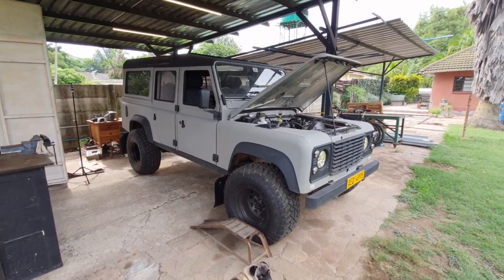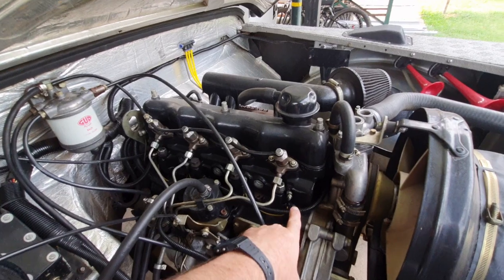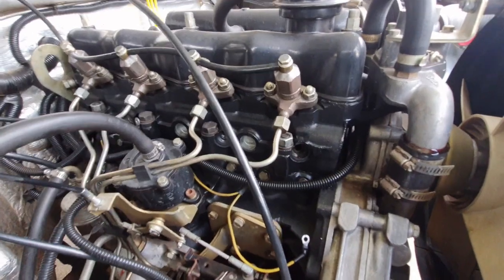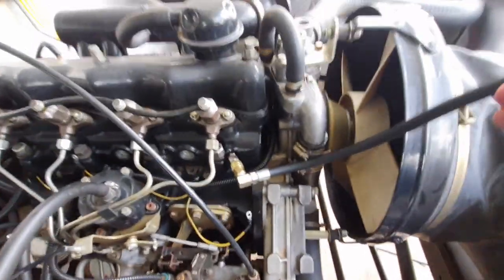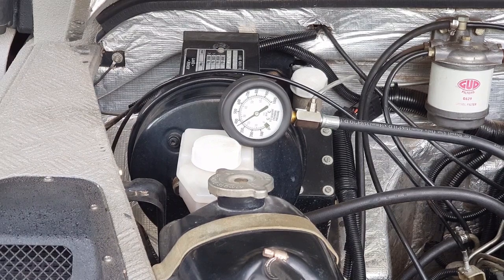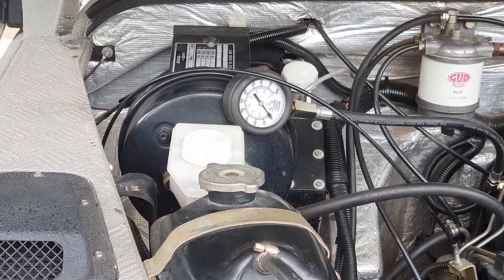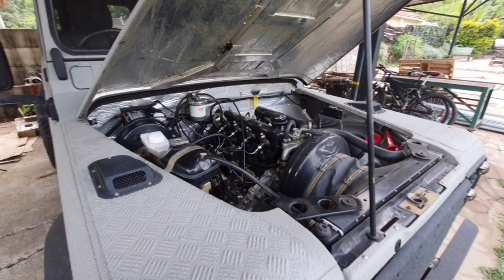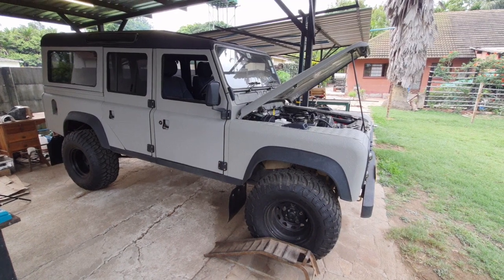How to compression test a Land Rover diesel engine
This is a tutorial video showing how to compression test a Land Rover 12J diesel engine.